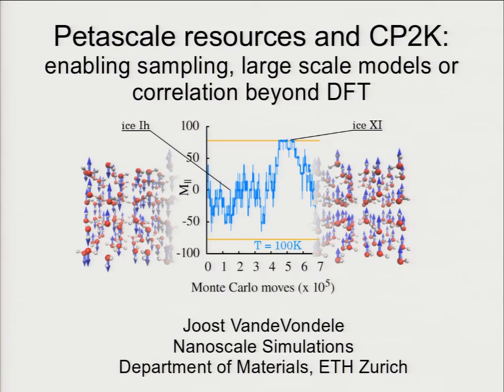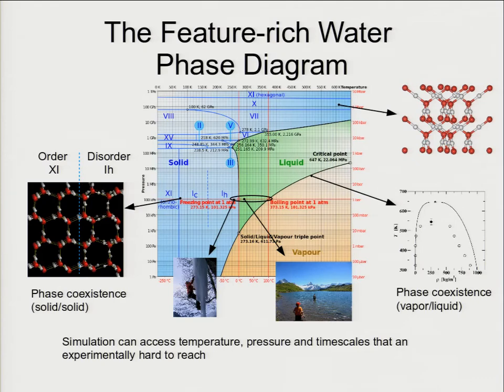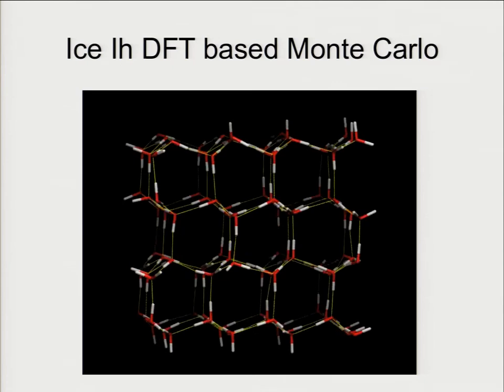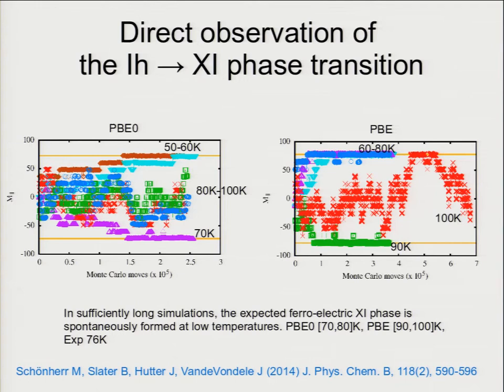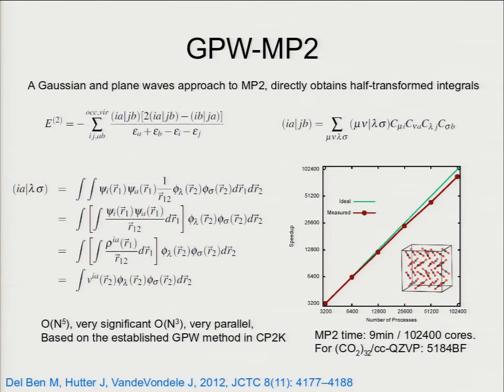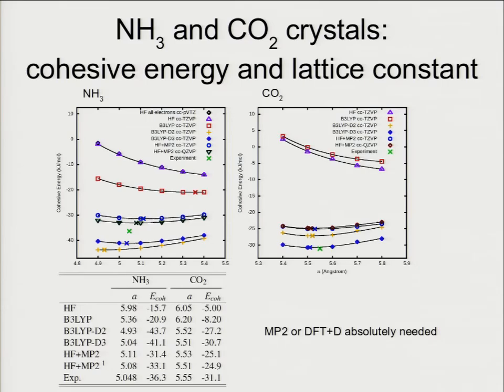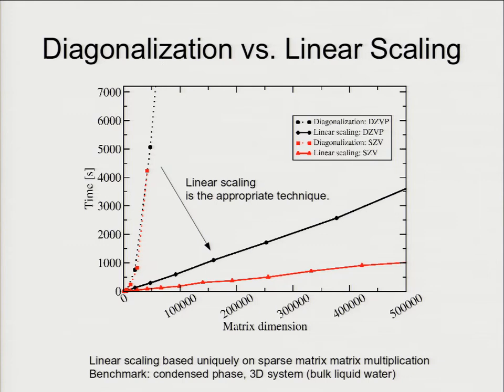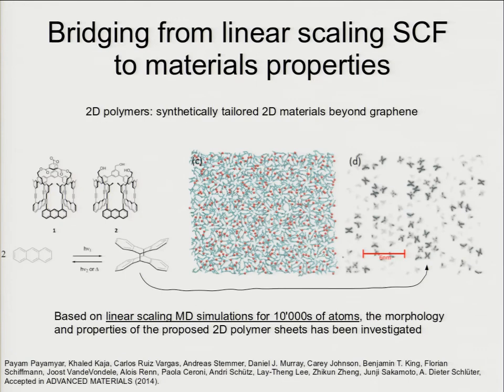Petascale resources and CP2K, Joost VandeVondele (ETH Zurich)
Petascale resources and CP2K: Enabling sampling, large scale models or correlations beyond DFT, Joost VandeVondele (ETH Zurich)

Introduction course to CSCS hybrid Cray XC30, Piz Daint
24-27 March 2014
CSCS - Swiss National Supercomputing Centre, Lugano, Switzerland